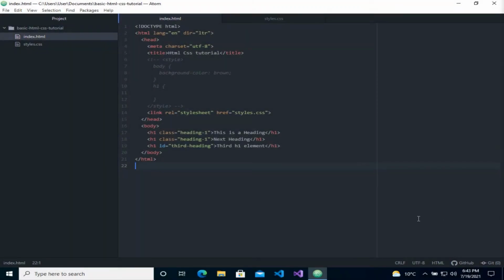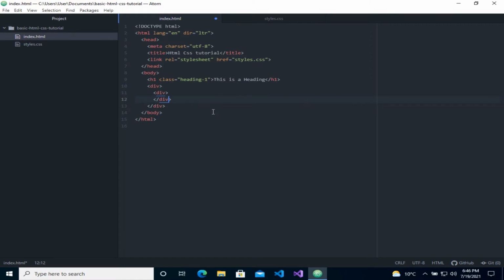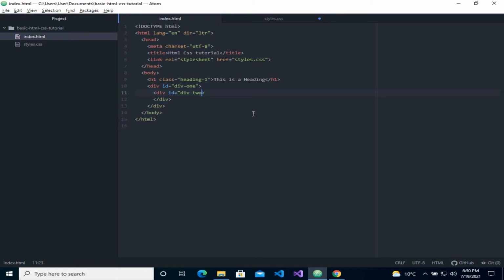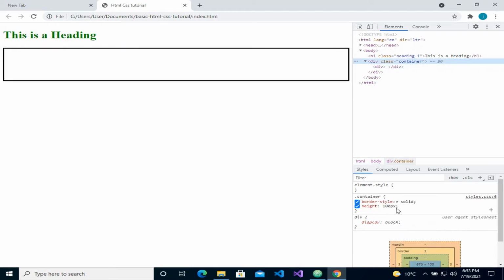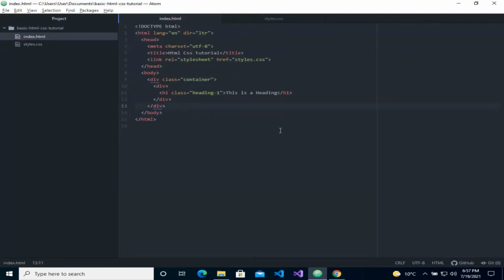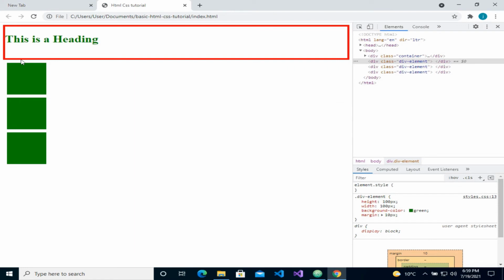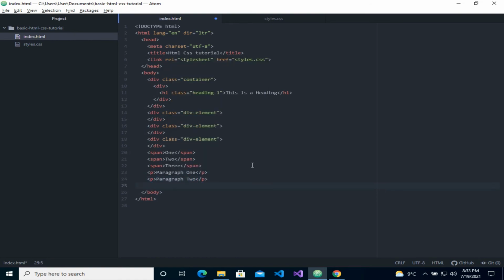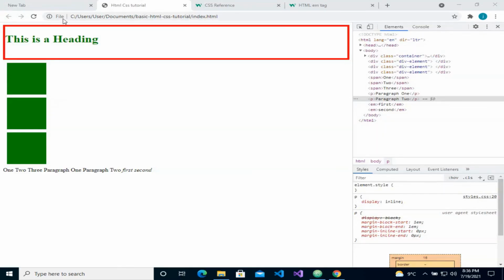Basic HTML and CSS Tutorial (Part 4) Nesting HTML Elements and Block vs Inline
In this tutorial, we will be looking at nesting HTML elements within other elements in order to structure the layout of our web pages, as well looking at the concepts of block and inline CSS style elements.